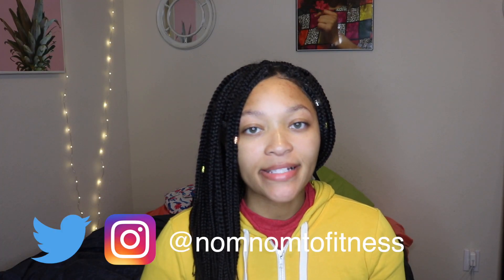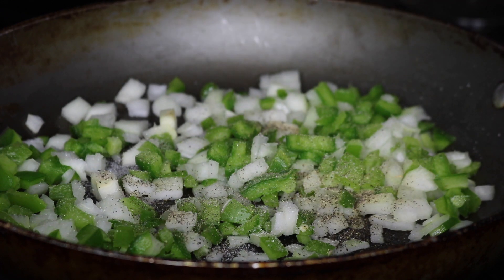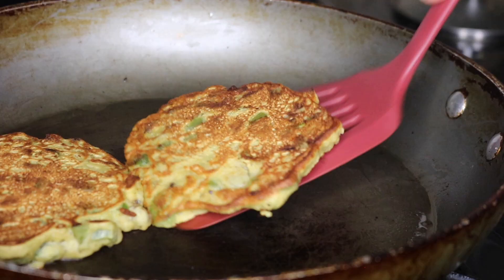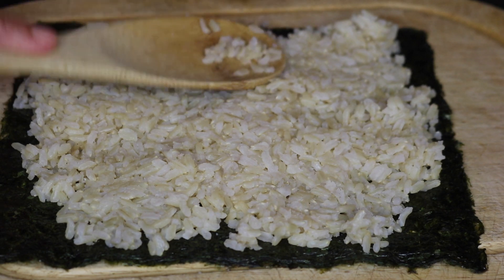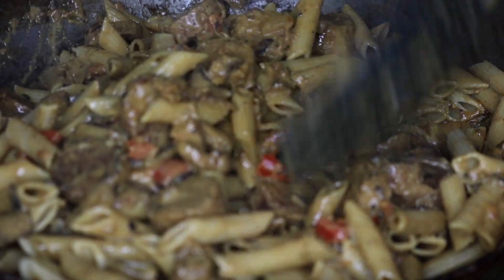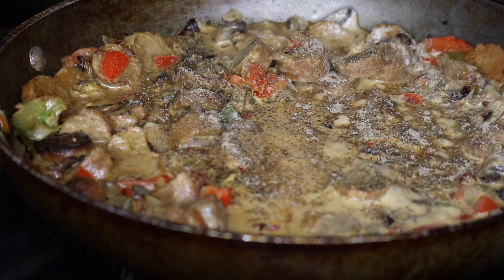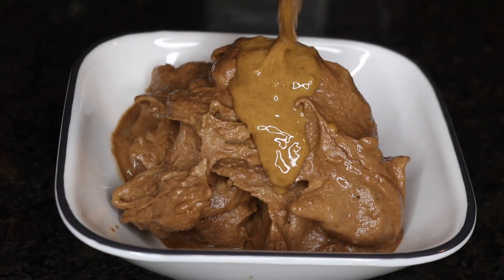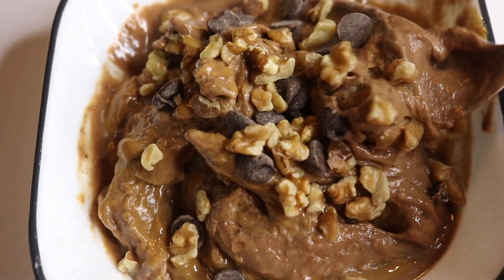Vegan recipes to get healthy this new year 2020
Sushi burrito
Cut 1 sweet potato into fry shapes seaosn with sea salt, pepper, garlic powder, onion powder, and a little cayenne then add a little oil. Bake at 425 for 20 mins.

Next cut half block super firm tofu ( I get from trader joes) cut into strips season with pepper, garlic powder, umami seasoning ( which i salo got from trader joes ) a little coconut aminos then coat in panko bread crumbs. Put in air fryer for 10 mins at 390 or in oven at 425 until crispy.
Assemble nori sheet with jasmine rice or brown jasmine rice, basmati rice ( any sticky kind of rice) then add veggies of your choice. I added spinach, shredded carrots, avocado sweet potatoes, tofu and then drizzle some teriyaki sauce on top. Roll into a burrito and cut. I ate this with some sriracha mayo. )(I didn't measure it but here is my estimation)2 TBS vegan mayo 2 tsp sririacha, 1/4 tsp garlic powder, 1/8 tsp black pepper, 1 tsp lemon juice. Enjoy:)

Chickpea cakes
saute peppers & onions add salt, pepper,  1 tsp minced garlic.
add half cup chickpea flour to bowl & 2/3 cup water season with 1/2 tsp black salt or sea slat, 1/4 tsp black pepper, 1/4 tsp garlic powder, 2 TBS nutritional yeast. Mix then fold in peppers & onions cook on medium heat until golden brown flip and cook on other side.

Spinach & mushrooms
Add salt & pepper to sliced mushrooms and sautee in pan then add a handful of spinach.

Vegan chocolate peanut butter ice cream
Add 3 frozen bananas to food processor or high speed blender & 1 1/2 TBS coco powder, 1 tsp vanilla extract & drop of unsweetened almond milk if too hard. Let bananas sit out for about 10 mins before blending. Makes it easier. Add nice cream to bowl and mix in 3 tsp creamy peanut butter and top with your favorite toppings. I used vegan chocolate chips (trader joes) and crushed walnuts.

Vegan creamy penne pasta
Saute peppers and onions in skillet add in mushrooms if you wish season with salt & pepper. Create space in the middle and add in vegan sausage, (optional) I use field roast chipotle and sometimes siple truth chorizo sausage. You can also cook this seperatley and add in at the end. Next add in 1/2 cup coconut milk and 1 cup unsweetend almond milk. Season with salt, pepper, garlic powder, umami seasoning ( optional:trader joes) 1 tsp minced garlic , 2 TBS nutritional yeast. Cover and let simmer for 20 mins. Then add in penne pasta of your choice. I used whole wheat.